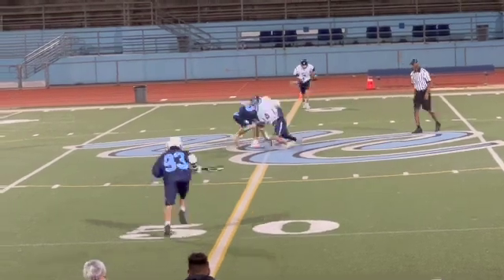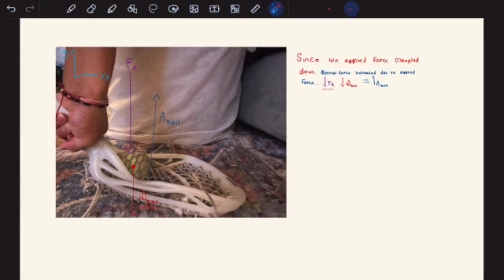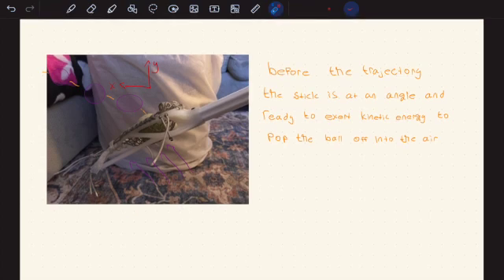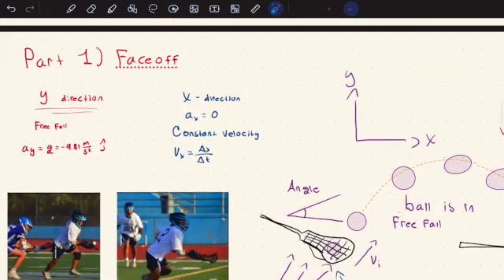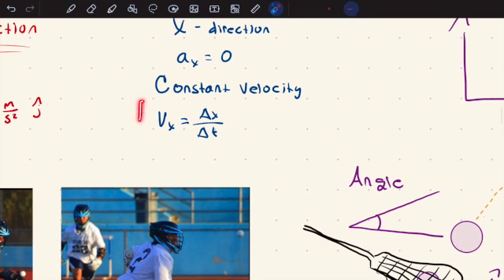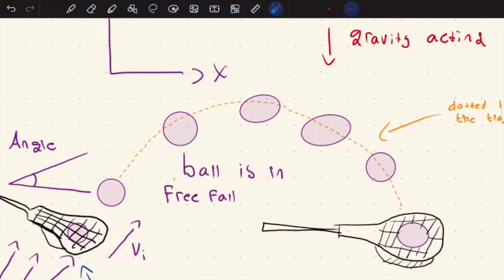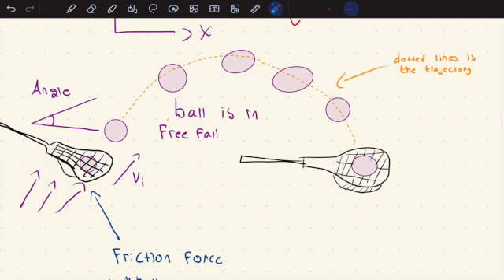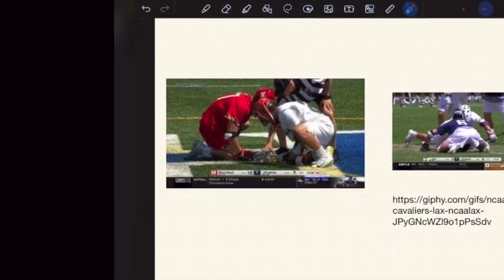Projectile motion of lacrosse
Projectile motion of facing off in lacrosse